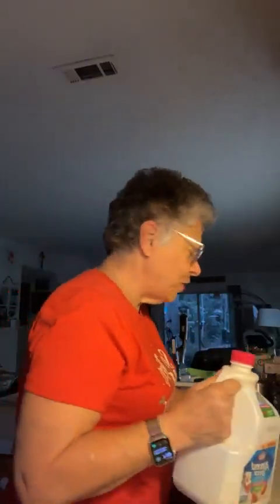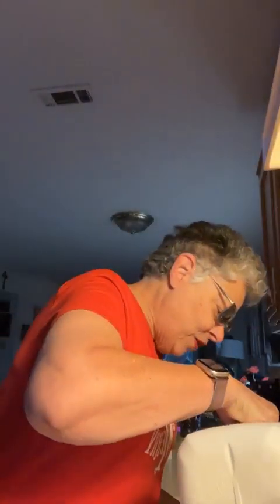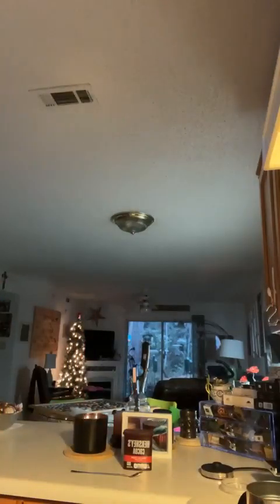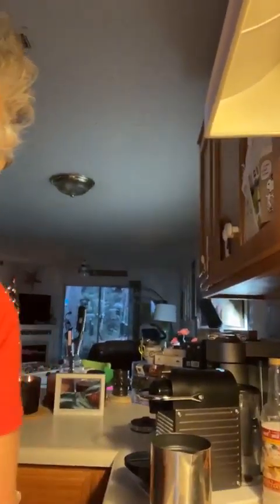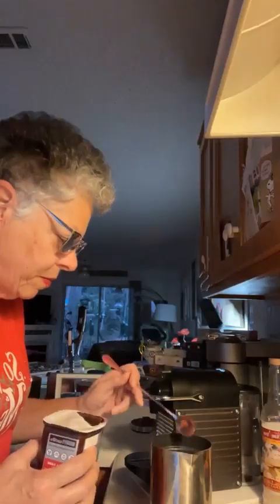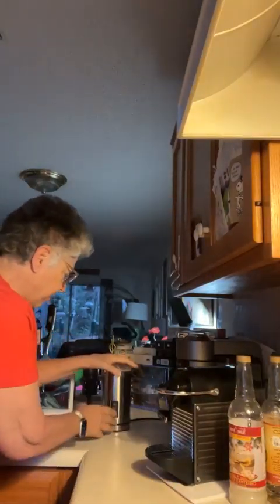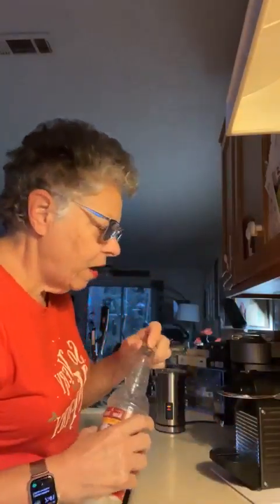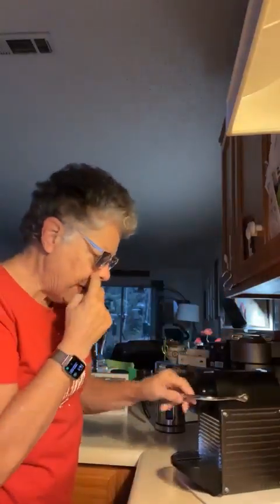"One pot coffee" for the lazy, LOL!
Don’t like having to wash dishes (or load/empty the dishwasher)? LOL! Try this “One pot coffee”! I used Nespresso.